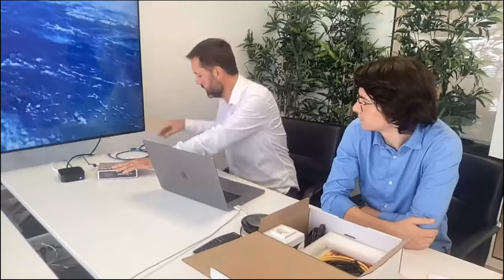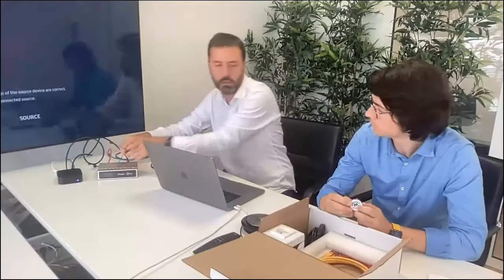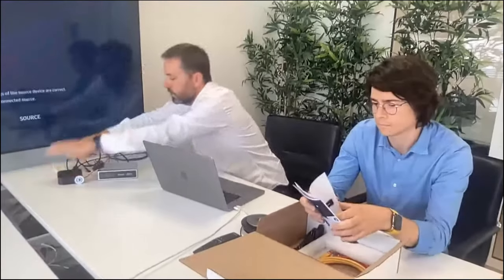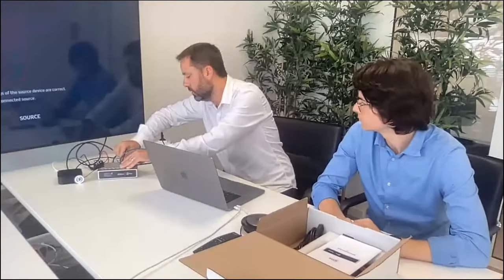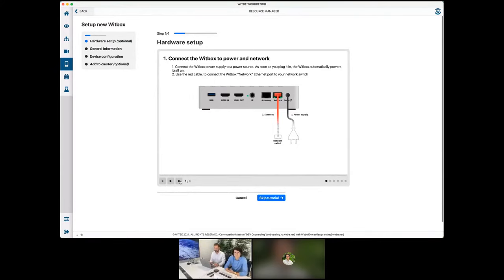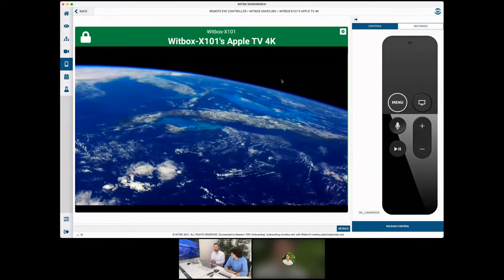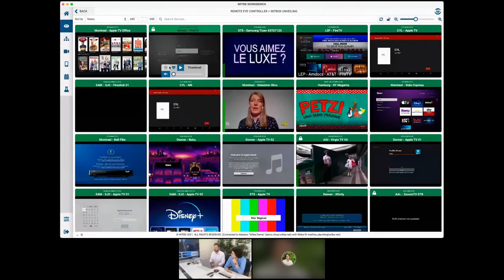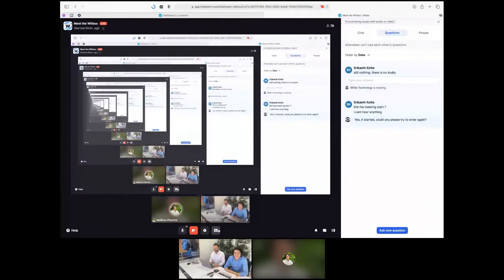Meet our new video Robot: The Witbox!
The smallest, most scalable robot for automated testing and monitoring for STB and OTT devices

Deploy in just minutes, anywhere you need

Undoubtedly, 2020 was the year of many changes. For Witbe, it was a year filled with many exciting new innovations and updates. We rolled out a new cloud platform and improved our user interfaces to give a better experience to our customers!

We wanted to keep the momentum going into the new year and used insights we gained from the past year into a new product: the Witbox! It is our very first product of 2021, and we can't wait to show it to you!

So, what exactly is the Witbox?

Designed with Video Operations teams in mind, the Witbox was made to leverage the full power of our Remote Eye Controller. It is the smallest, most easily integrable robot available on the market to deploy in just minutes anywhere you need them. Just get it out of the box, connect your real devices - traditional Set-Top boxes, Apple TV, FireTV, Roku, Playstation, Xbox, and other Over-The-Top (OTT) boxes - and you will instantly be able to see, hear, and take control of them from anywhere you are. What's even better is that the Witbox is useful even when you're not controlling your devices! Thanks to our automated tests, channel scans, and Video Quality algorithms, the Witbox makes sure that your live TV channels are up and running, 24/7. Rest easy knowing you'll receive alarms as soon as we detect something: black screens, frozen screens, error messages, sound blackouts, blocky feeds, etc.